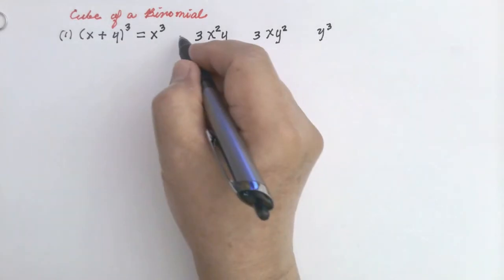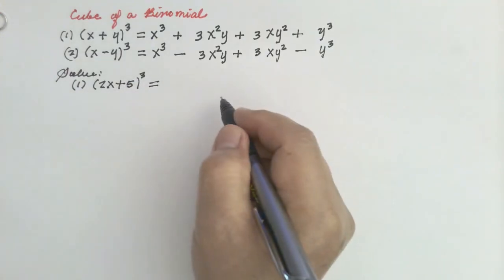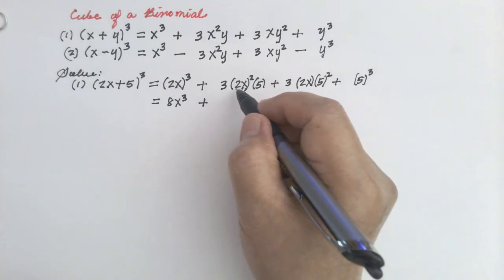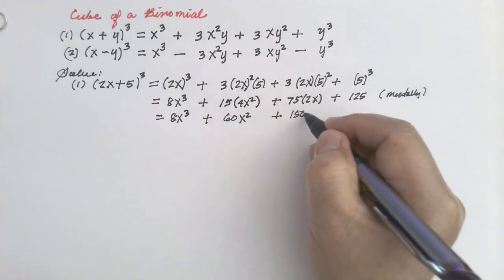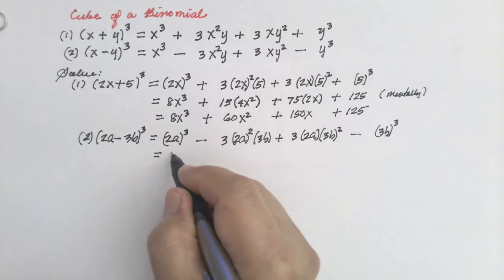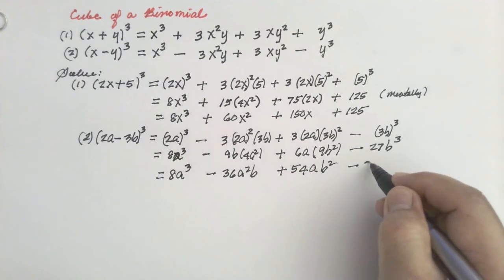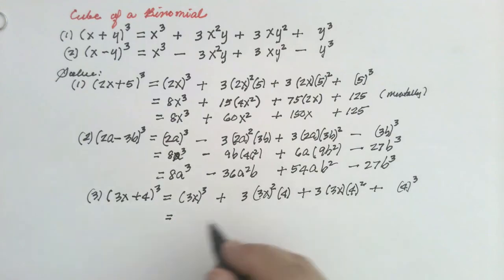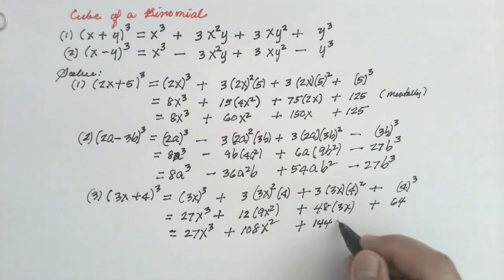Cube of a Binomial | Algebra | Math Video Central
This video shows how to remember  and apply the patterns that are used to cube given  binomials the easiest way.